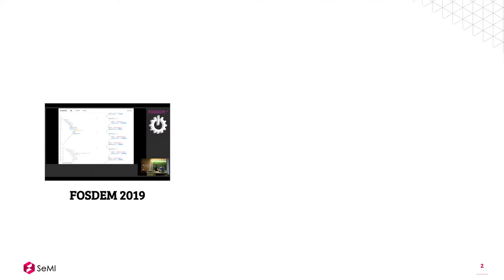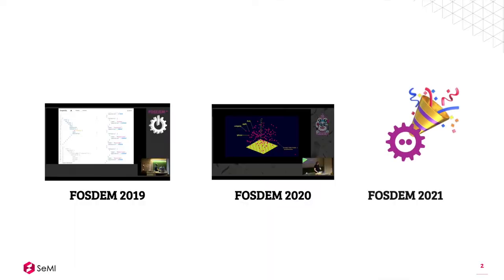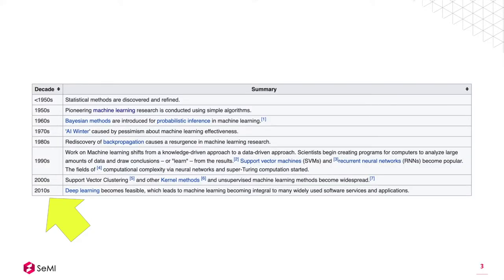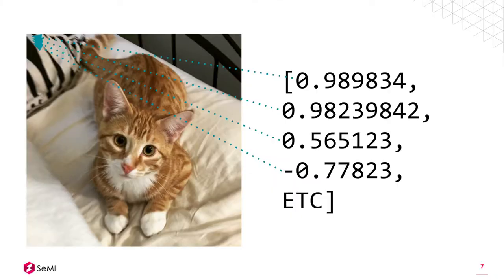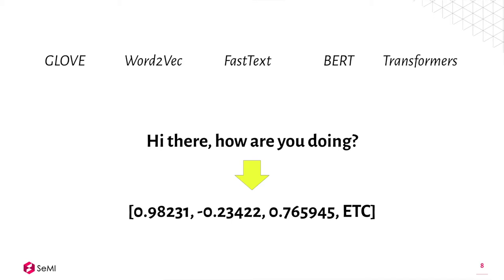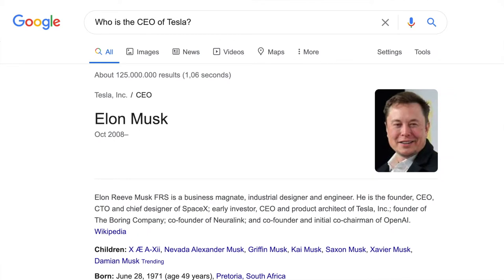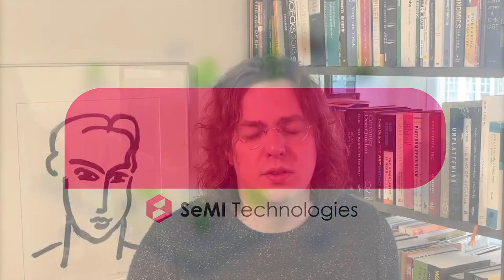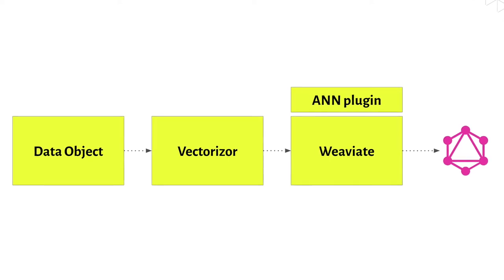Weaviate at FOSDEM 2021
Update about the Weaviate Vector Search engine at FOSDEM 2021 by Bob van Luijt